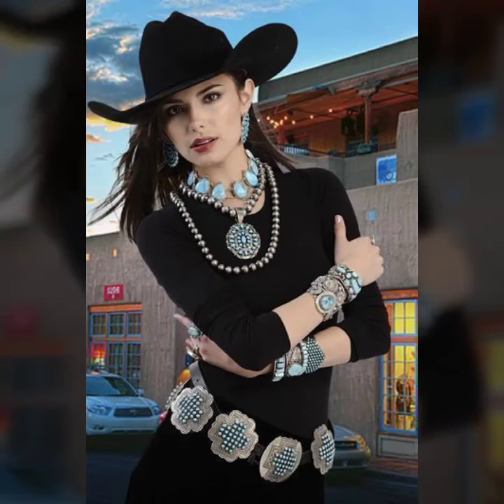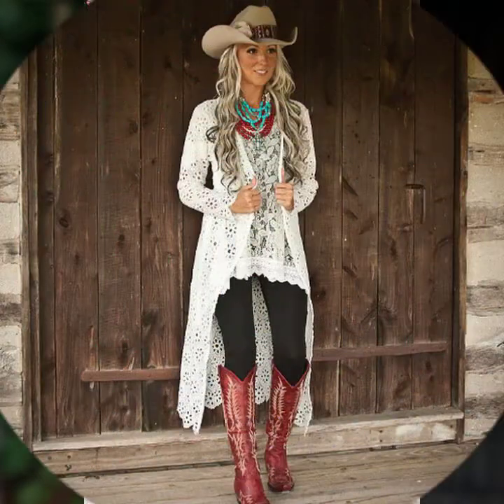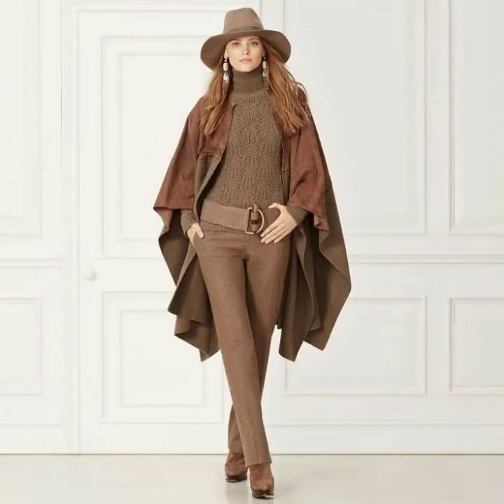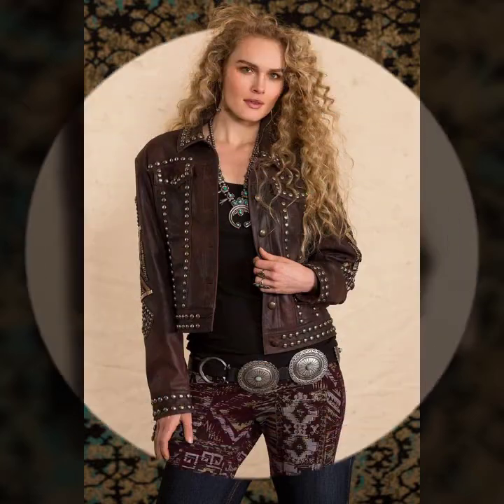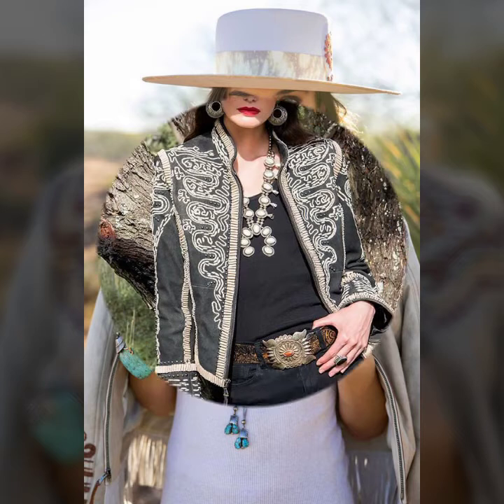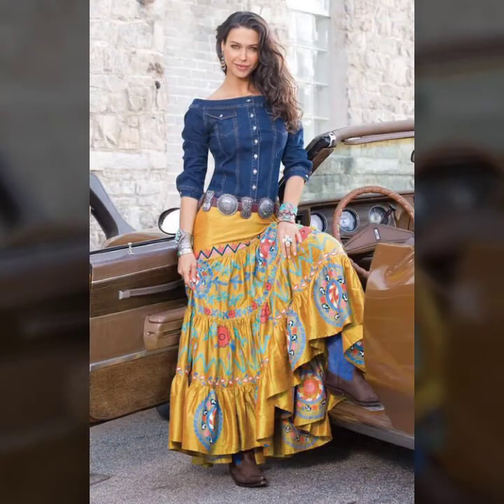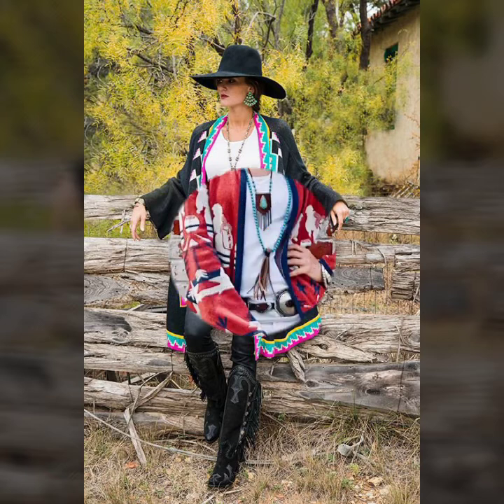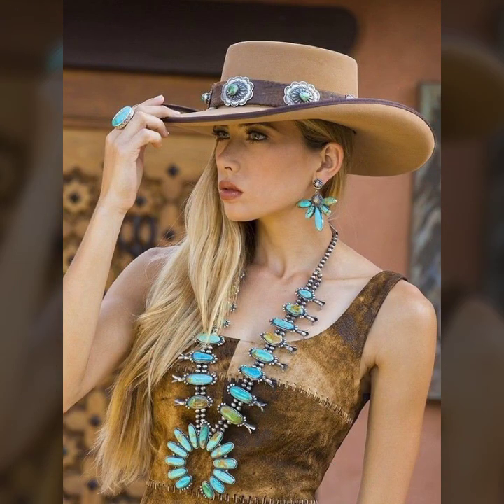gorgeous cowgirl dresses and boots | women county western dresses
cowgirl dresses and complete attire including boots, jewelry,bhair do an makeup to look beautiful western women with style and elegance
cowgirl dresses and boots
complete attire of cowgirl western stylish women
latest fashionable western women dresses
stylish belts and boots of stylish cowgirls